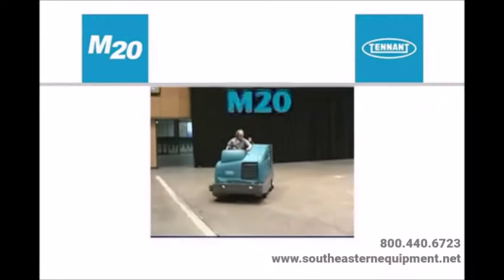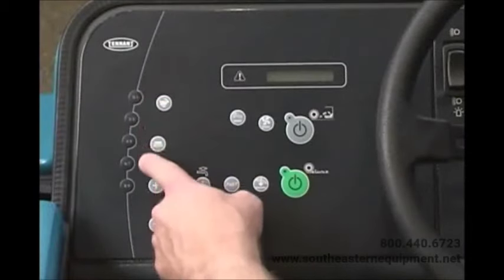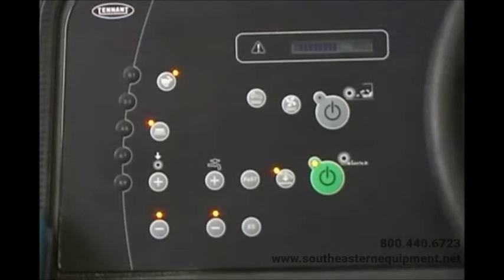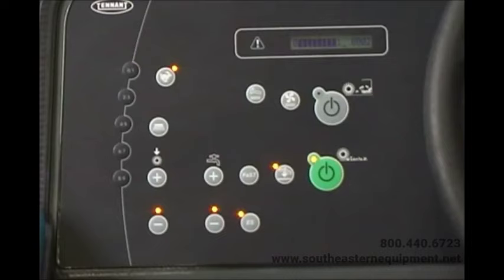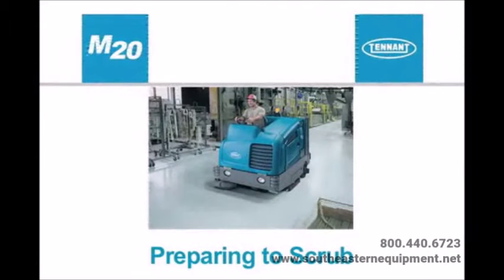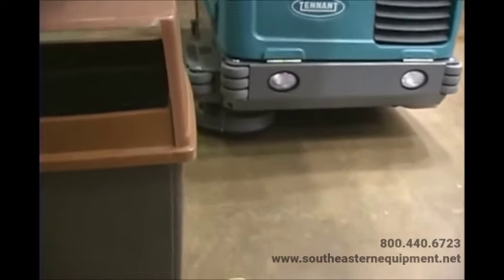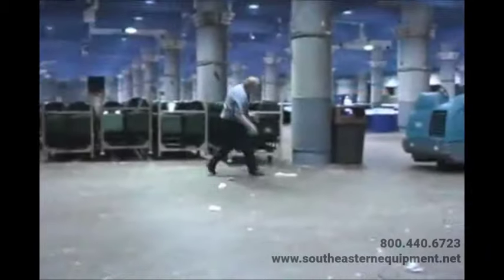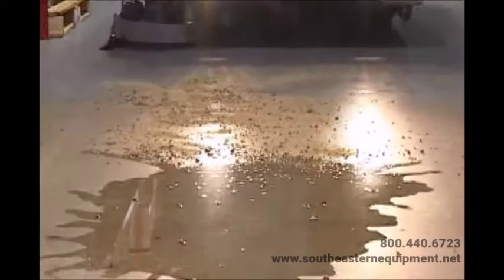Tennant M20 Training Video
Maximum productivity, increased safety, and reduced total cost of ownership

The Tennant M20 allows for superior cleaning results in just one pass, wet or dry, with FloorSmart™.

The M20 scrubber-sweeper offers a low total cost of ownership from rugged, fully integrated industrial design with fewer moving parts.